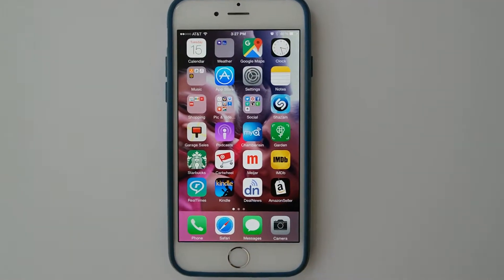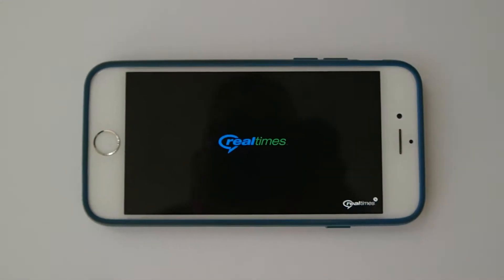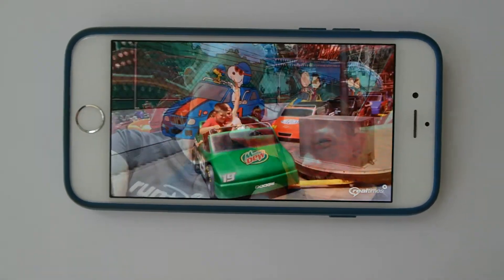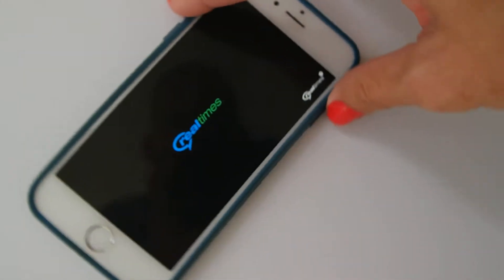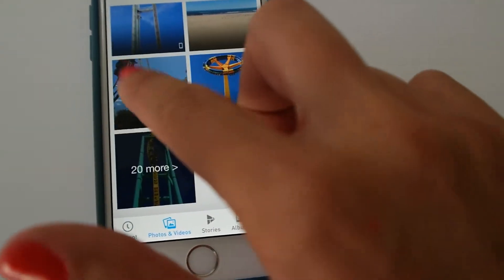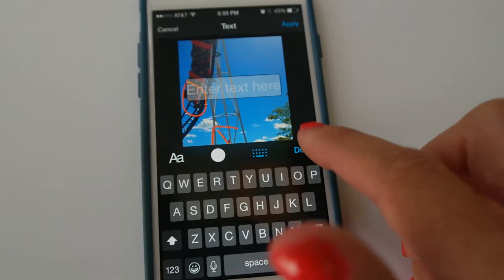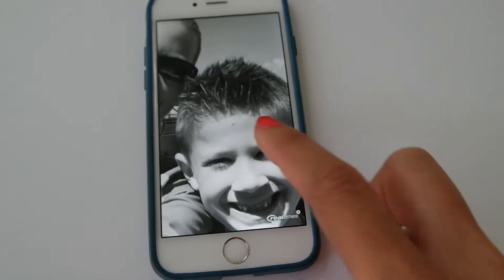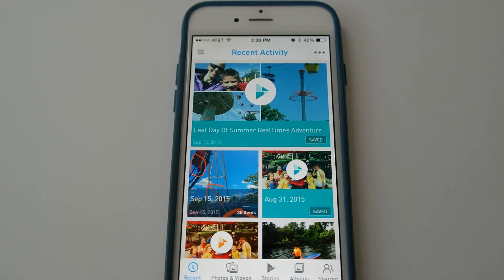RealTimes App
A walkthrough of the RealTimes App.